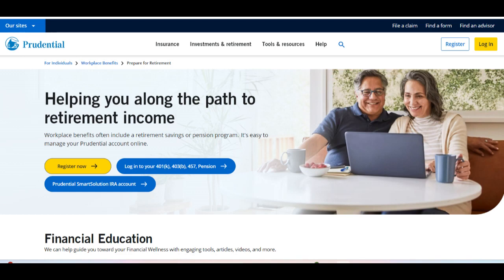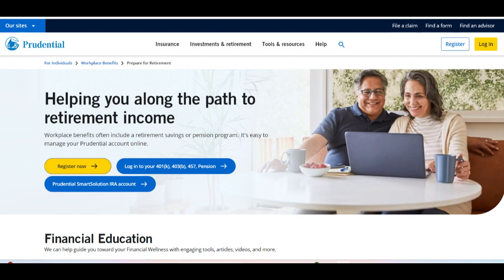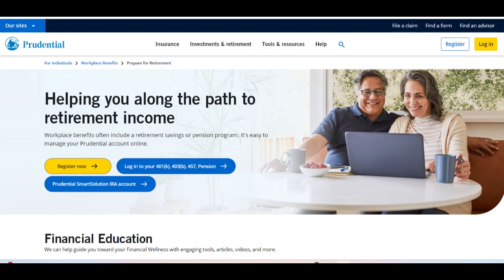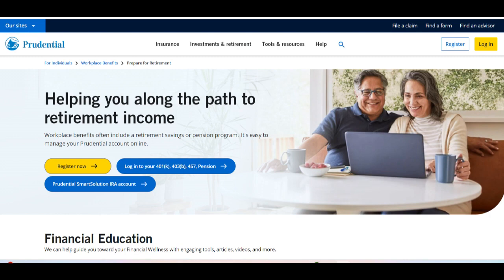🔥 Prudential Retirement 401k Review: Pros and Cons